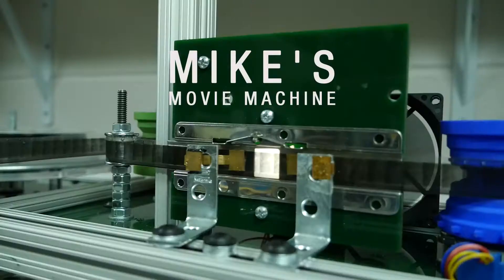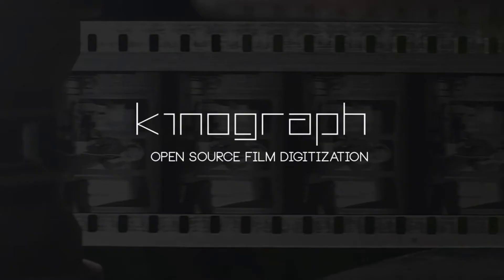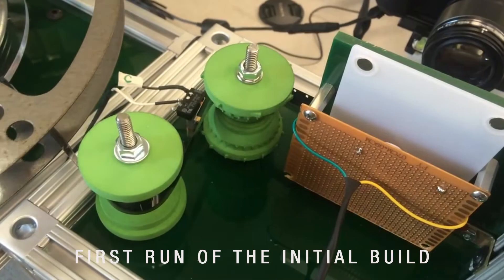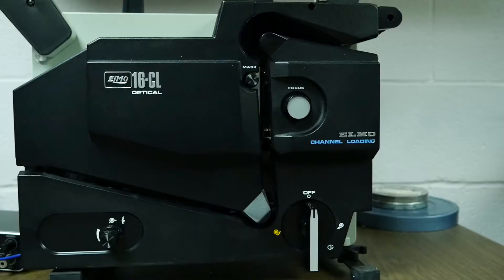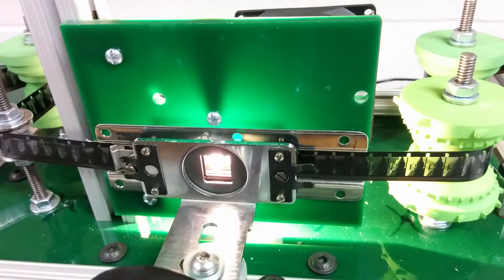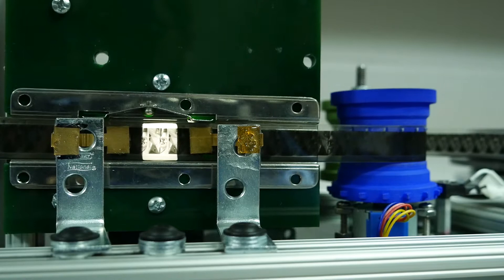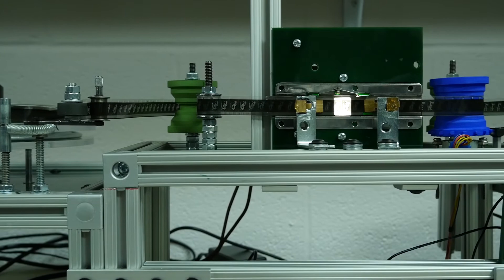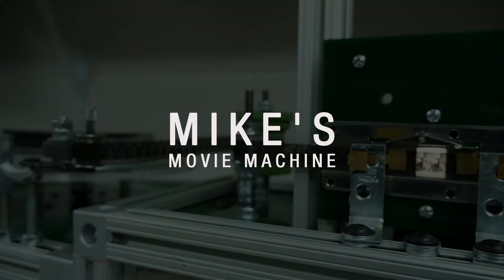Mike's Movie Machine - The AACA Library's DIY Film Scanner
The Antique Automobile Club of America Library & Research Center has built and modified a DIY film scanner. It was crowdfunded and originally built to the specs of the Kinograph. Since the original build, many improvements and modifications have been put in place including adding a step motor, new backlight, film gates, shutter delays, and other items to help get a more stable and clear image. We are currently digitizing our 16mm film collection and examples of these can be found on our youtube page and in the Video Playlist below.